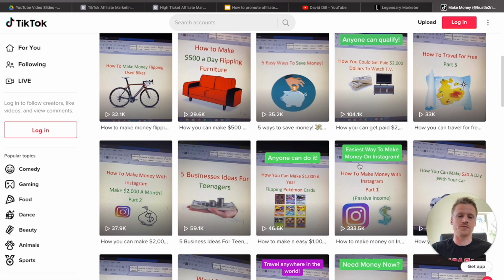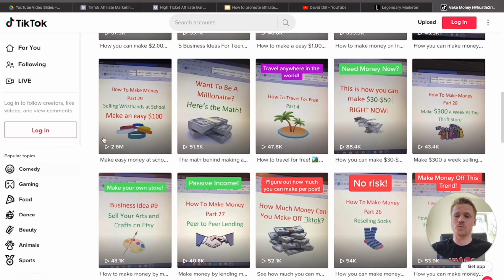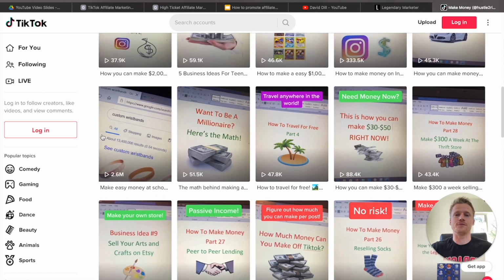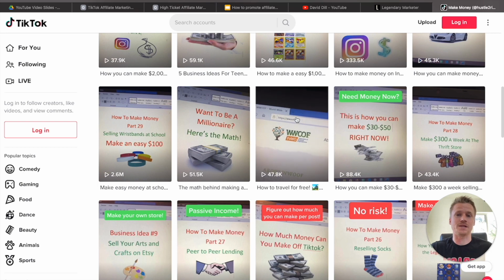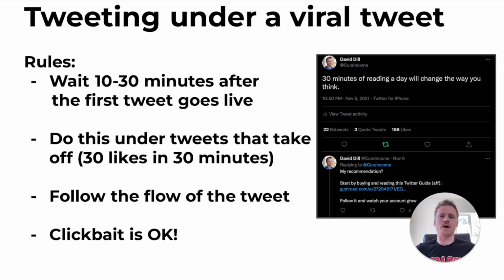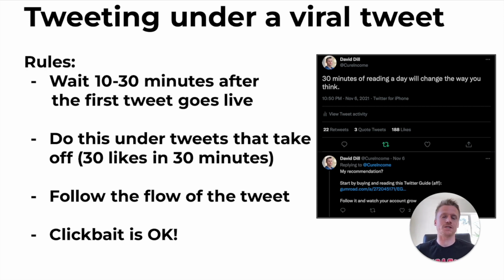Affiliate Marketing Without A Website in 2022 (Step By Step For Beginners)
If you're looking for ways to make affiliate commissions without having a website, then watch this video until the end.

In this video, I'll be breaking down 2 methods on how to earn affiliate commissions with NO WEBSITE!

No email marketing, no landing pages, lead magnets, or showing your face.

You'll be making commissions by leverage different free traffic sources.

So, if you want to make affiliate sales and work online as an affiliate without having your own website, make sure to watch this video and take action.

01:37 What is affiliate marketing?
03:03 Best affiliate marketing product to promote
03:39 Get your affiliate link
04:39 Free Traffic Sources
05:11 Method #1: affiliate marketing without showing your face
06:43 Method #2: affiliate marketing without a website
12:12 My secret free traffic hack
15:28 Creating a content system
16:25 My #1 Recommendation